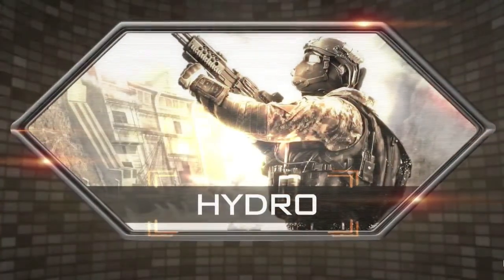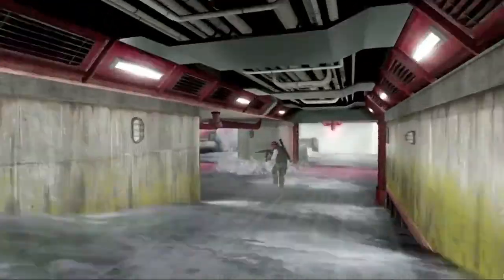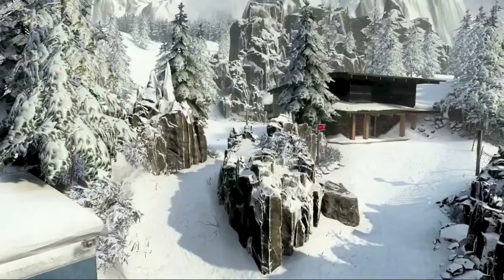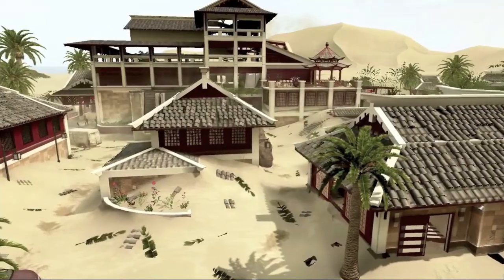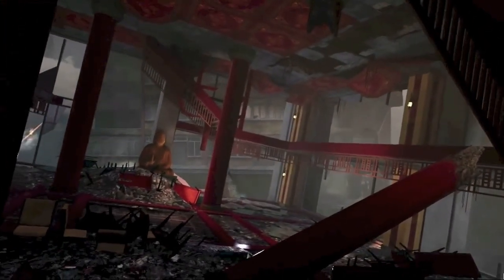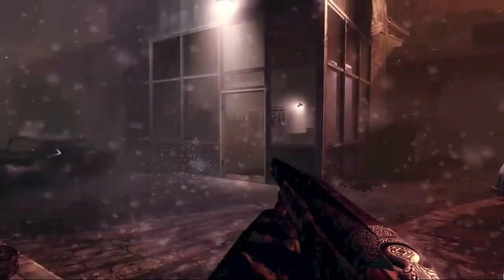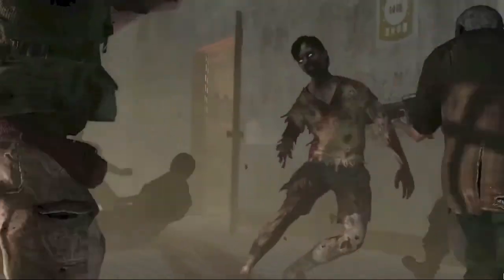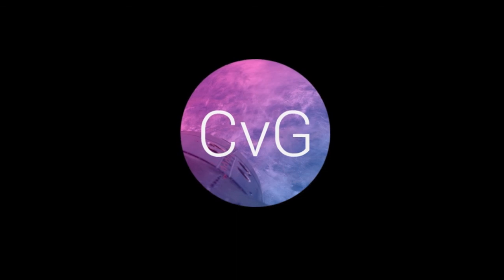Black Ops 2 Revolution DLC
Michael takes a look at the first load of DLC for Black Ops 2 which is coming out in January, it features 4 multiplayer levels (Hydro, Grind, Downhill, Mirage) and new Zombie modes (Die Rise, Turned) and for the first time ever a brand new weapon (Peacekeeper)